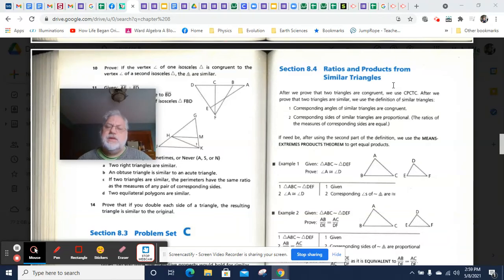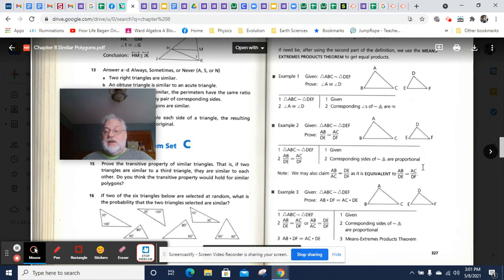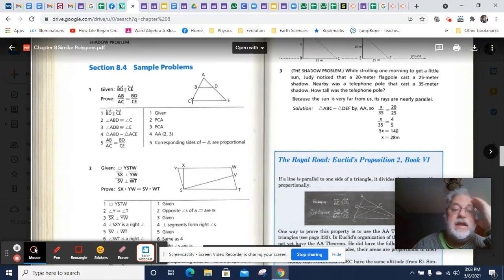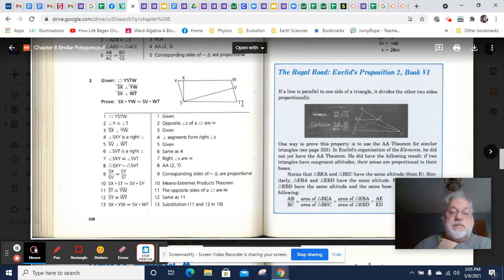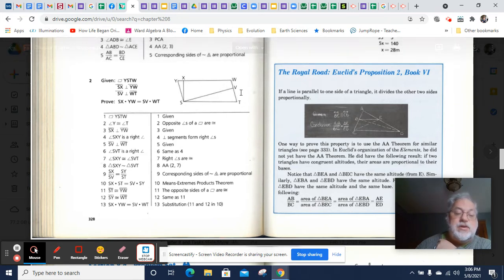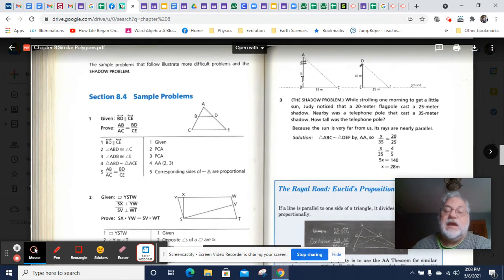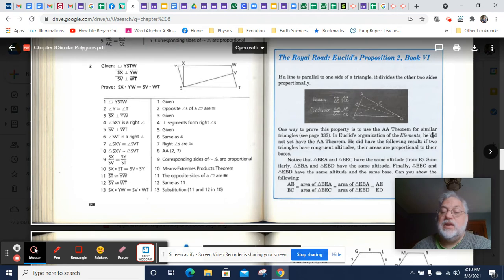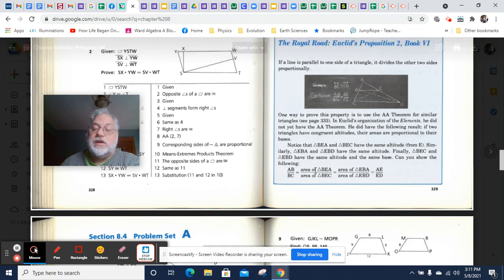Chapter 8.4 Video 1: Ideas and Sample Problems